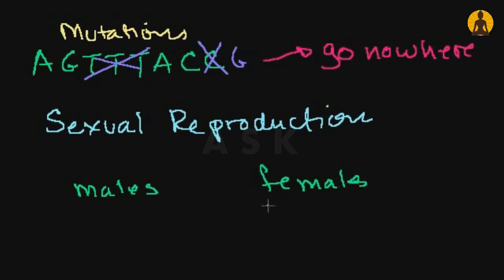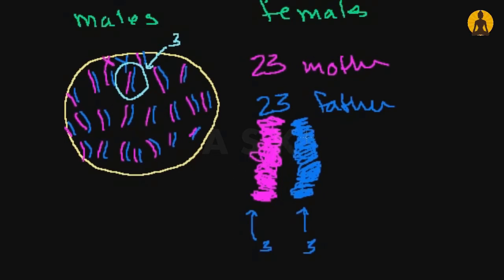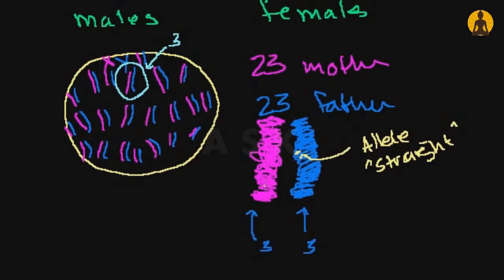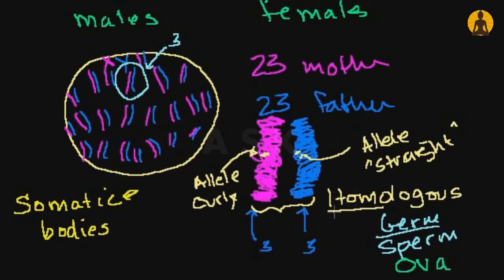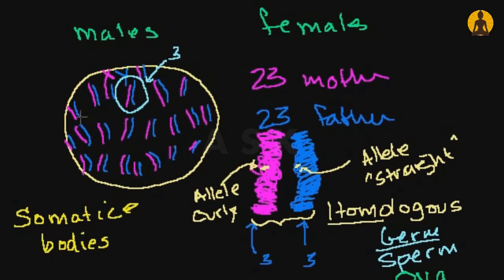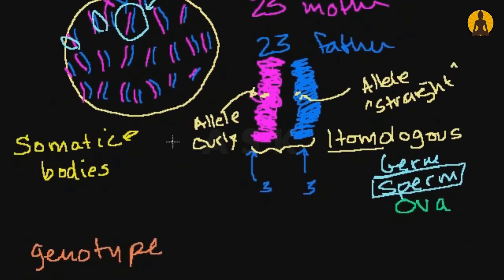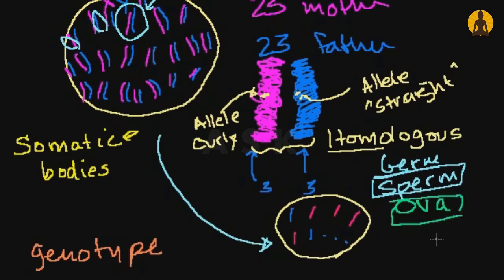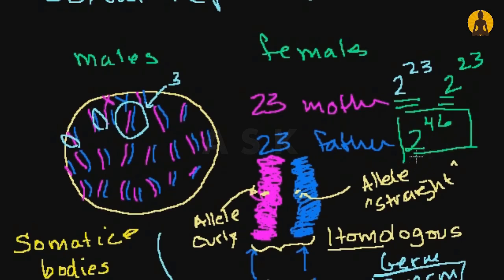Variation in a Species.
Video is an interesting class on Variation in a Species.